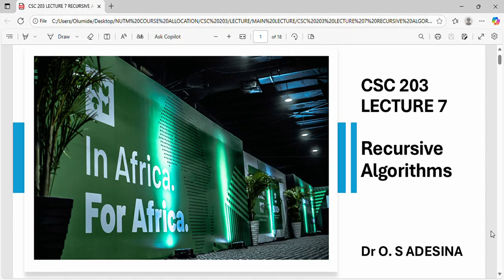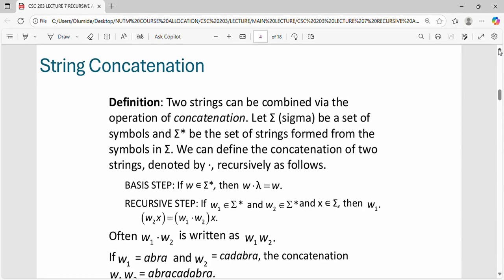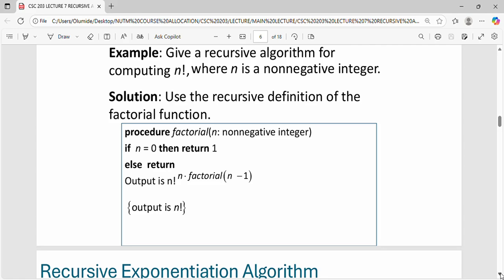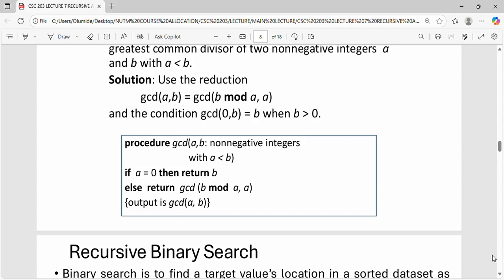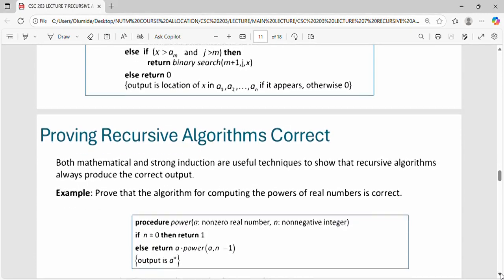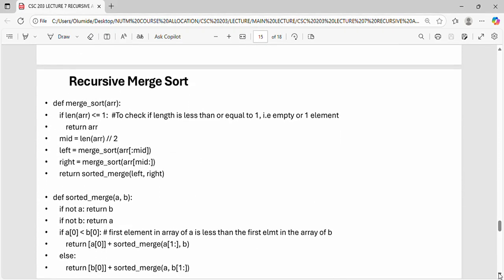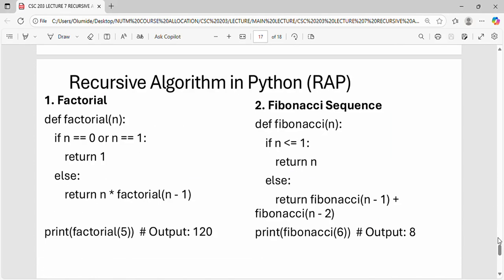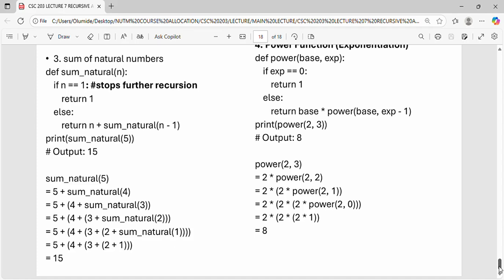RECURSIVE ALGORITM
Today, we’re diving into one of the most fascinating concepts in programming — Recursion!
The algorithm follows recursive induction.

You’ll learn how functions can call themselves, why recursion is so powerful, and how it makes problems like factorials, Fibonacci, and tree traversals a breeze! 🌲✨

So, grab your notebook, because by the end of this video, recursion will no longer be a mystery — it’ll be your secret weapon in algorithm design! 💡